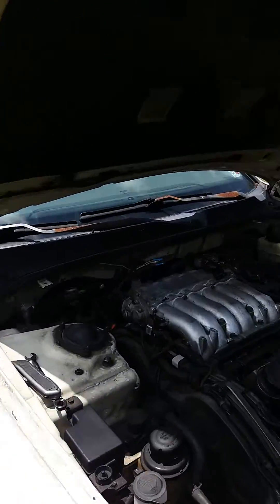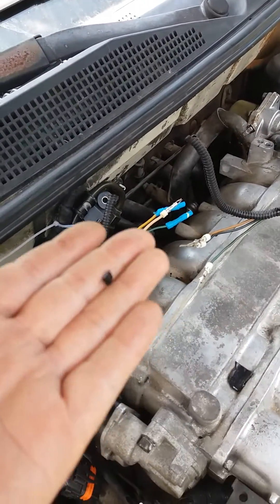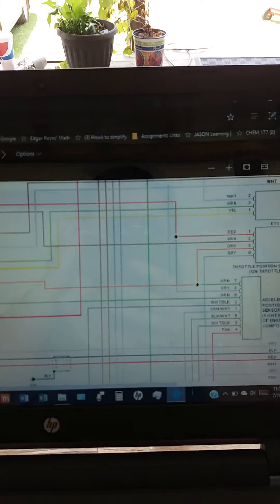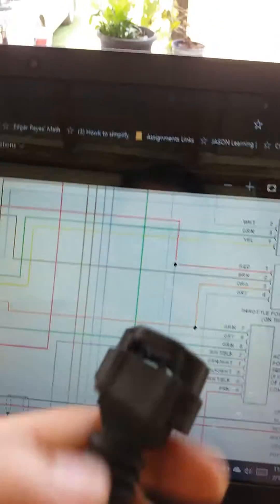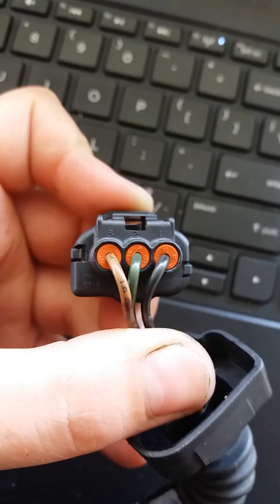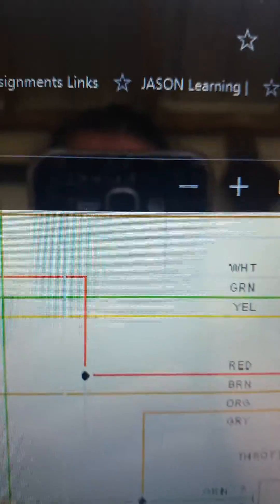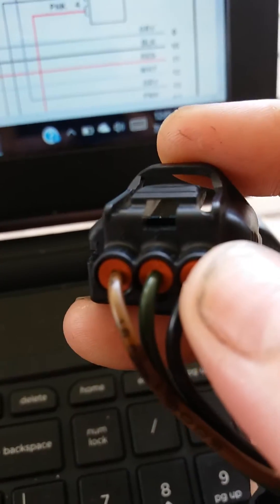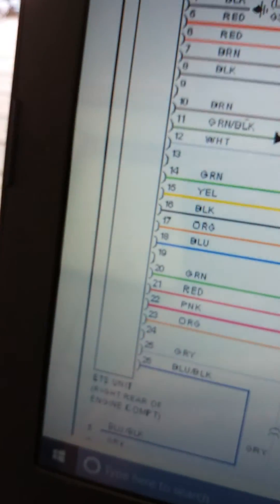2004 Amanti throttle body motor rewiring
The double ended pigtail harness that connects the throttle motor or ets motor completly fell apart. I looked at the wiring diagram and i see no double ended pigtail harness on there to make sure the wires are connected correctly. So i made this video if anyone was looking for a sodering solution to the crappy pigtail that fell apart. So i hope this helps.